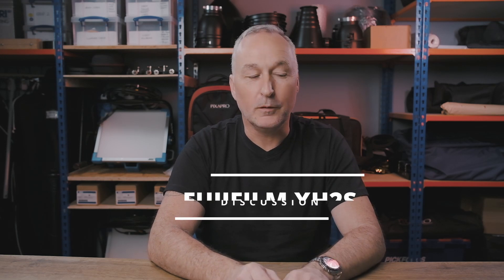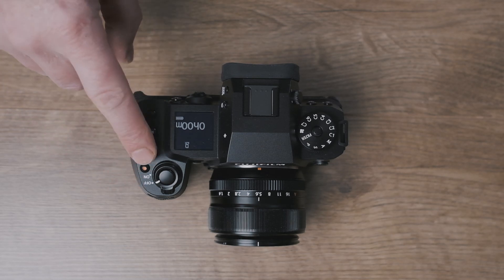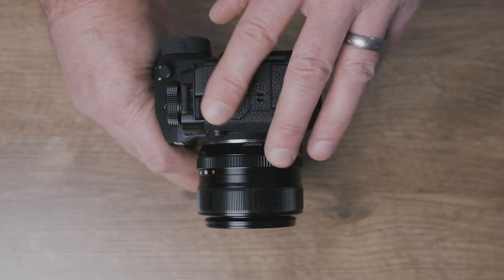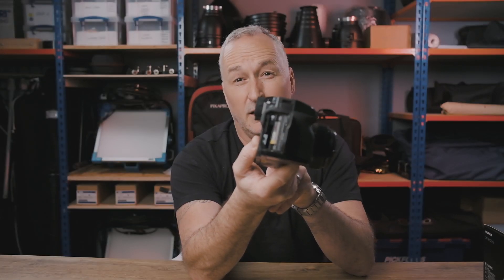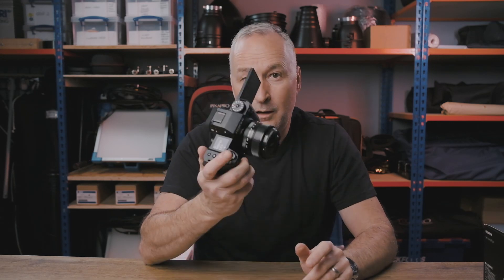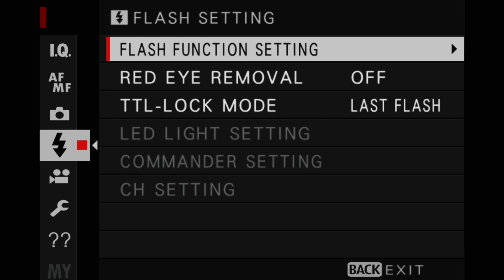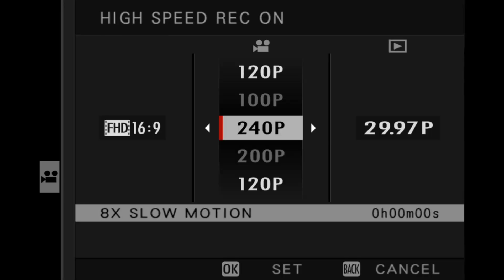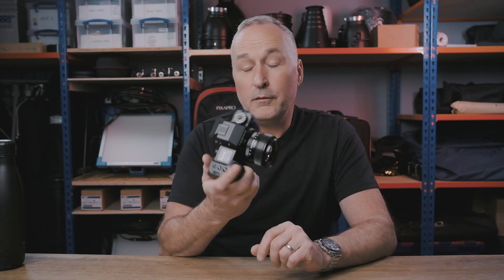Fujifilm X-H2s Has arrived - My Pre-production review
The Fujifilm X-H2s has ARRIVED!

I had the privilege of having a pre-production model of the new and very glorious Fujifilm X-H2s for a few days a couple months ago...

Now, when I received this camera I didn't really get a lot of information of the new spec update, probably just about 5 basic lines of info, as of today the world knows more about it than I did when I made this video.

Here I take a little dive into the camera, some of the new features, the updates the new sensor, it's super improved focus system and the awesome video capabilities..